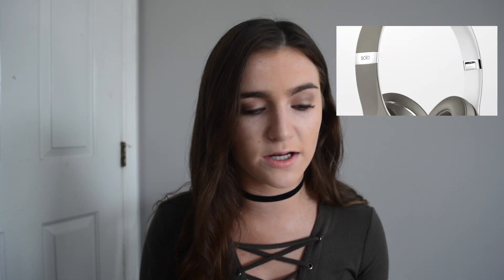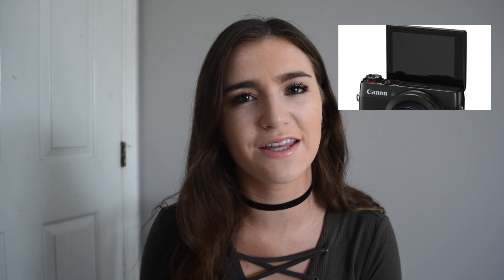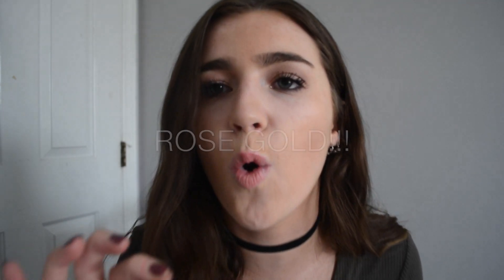CHRISTMAS WISHLIST 2016 || Holiday Gift Guide!!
Hey guys! These are all the things i have on my christmas wishlist for 2016!! I hope this video was helpful and gives you some ideas of what to buy as a gift for friends/ family or to ask for yourself this year!!
xoxo,
Abby

Use my Uber code to get a free ride: abbyk418ue

MY LINKS!! Go stalk me;)